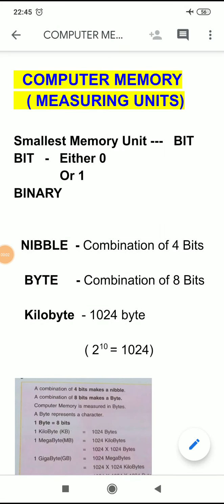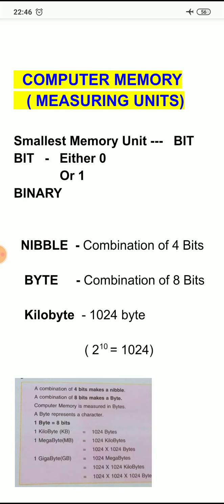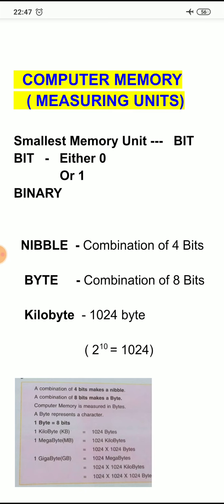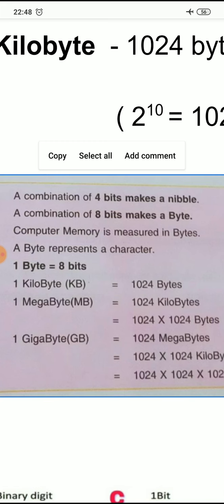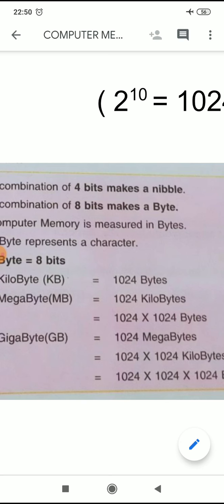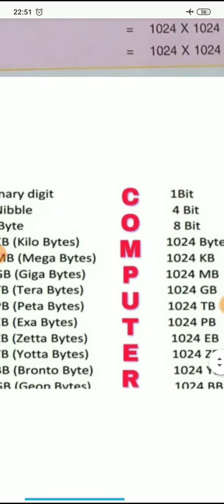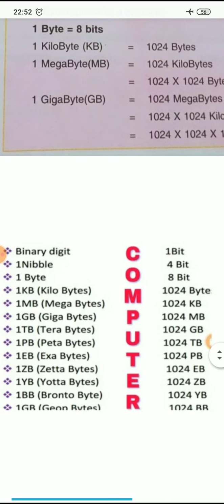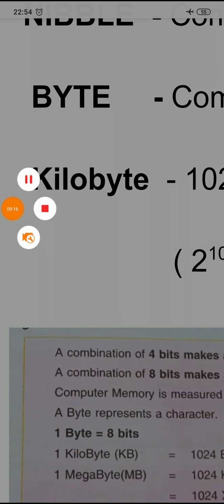COMPUTER MEMORY UNITS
MEASURING UNITS OF COMPUTER MEMORY